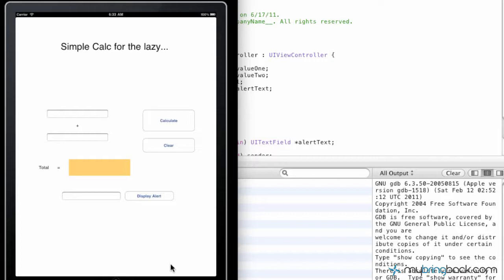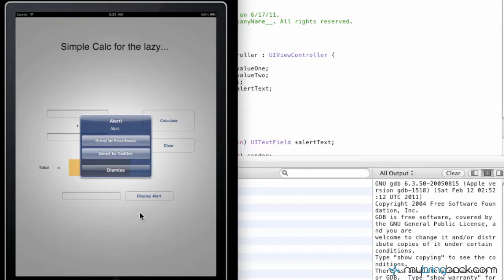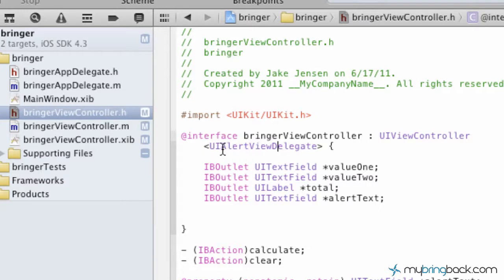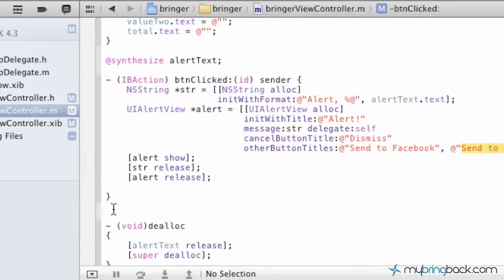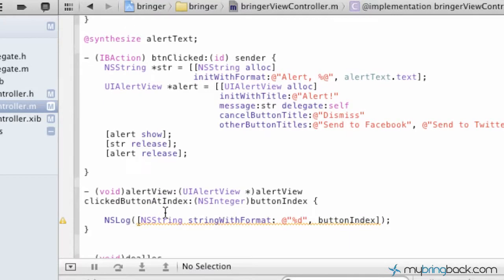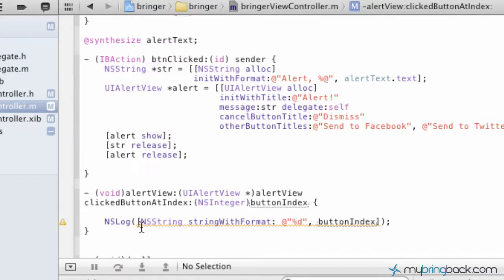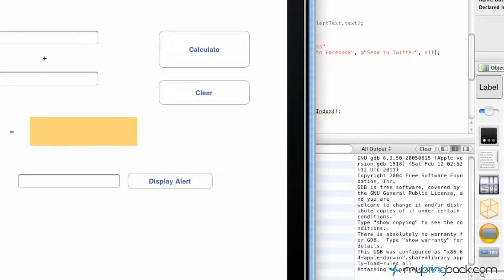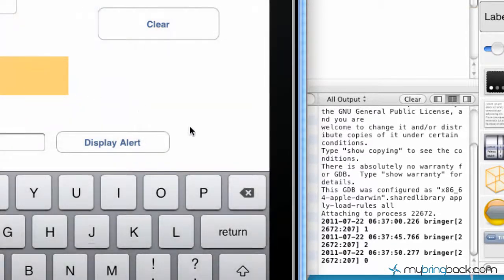Learn Xcode 4 Tutorial iOS iPad iPhone 1.9 Alert View Option Values